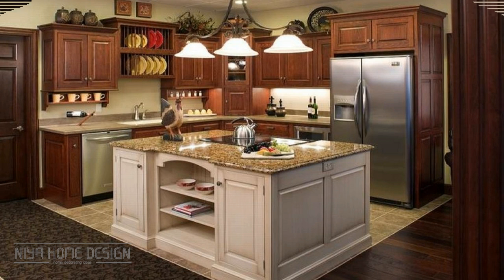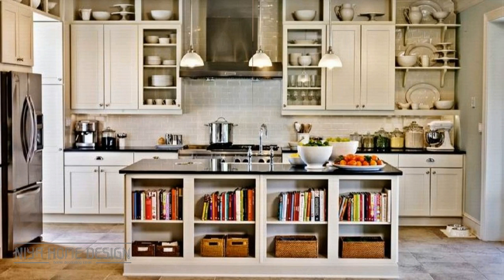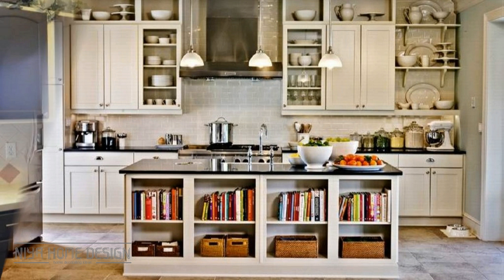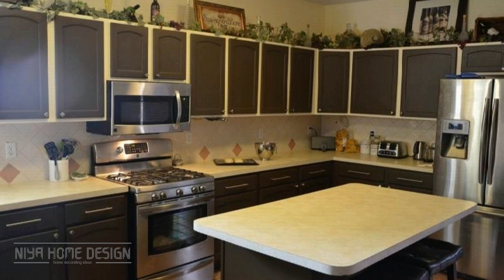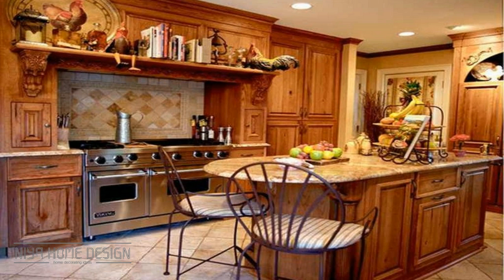White Kitchen Cabinets Ideas